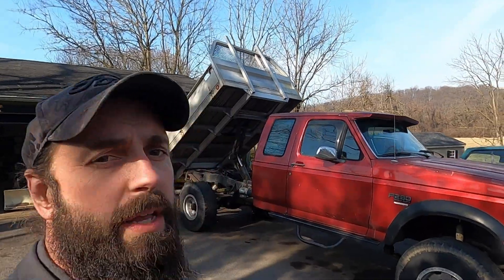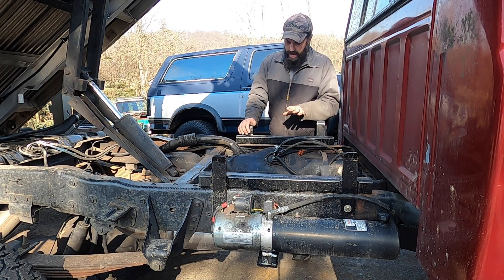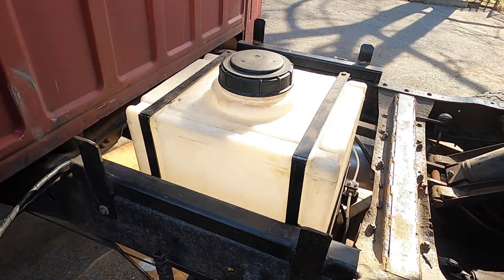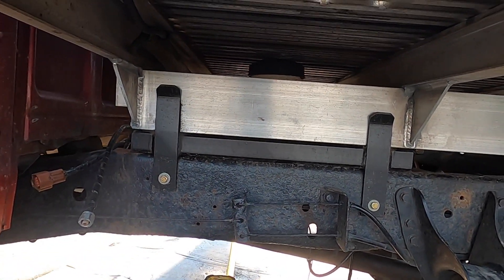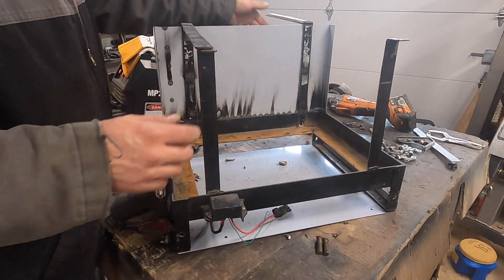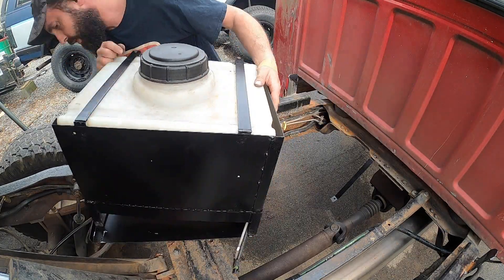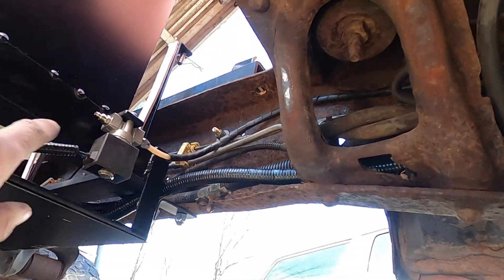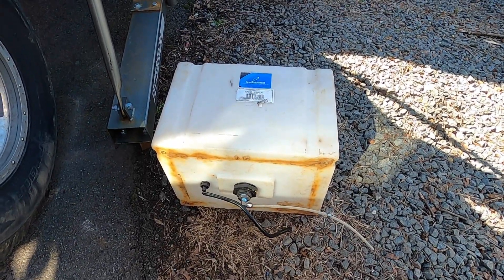Water/Methanol Injection install on our 96 F250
(Re)installing our Cooling Mist CMGS Water/Methanol Injection system in our 1996 F250 PSD